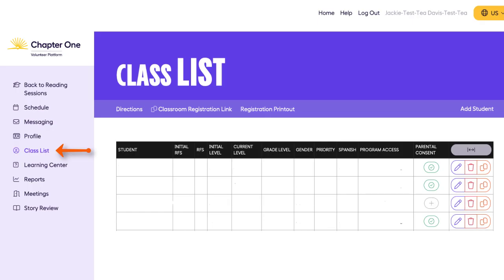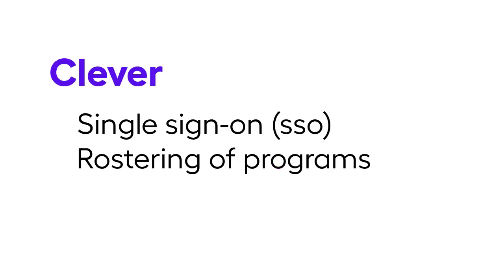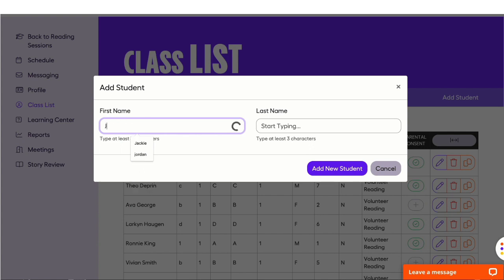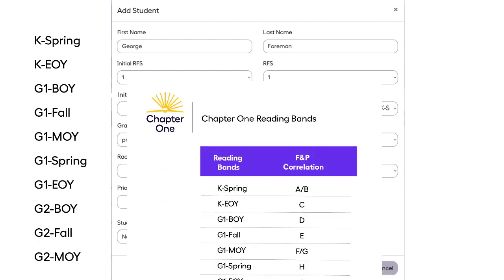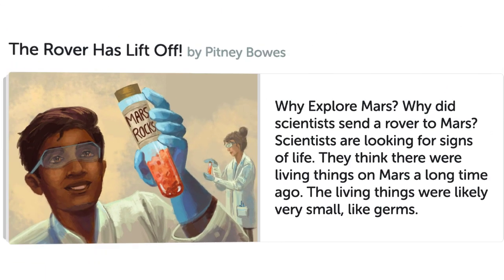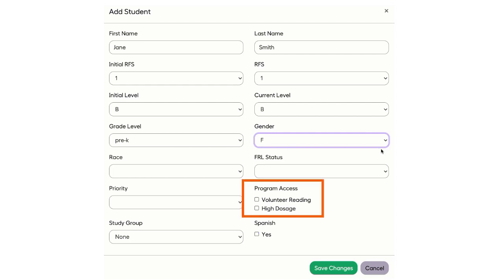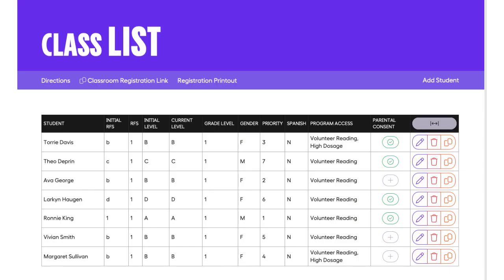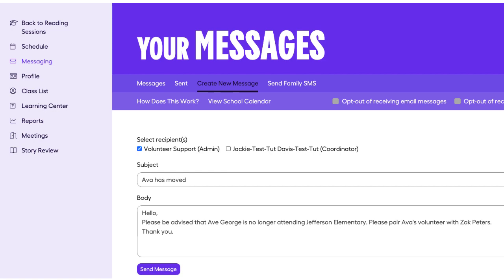Populating the Class List